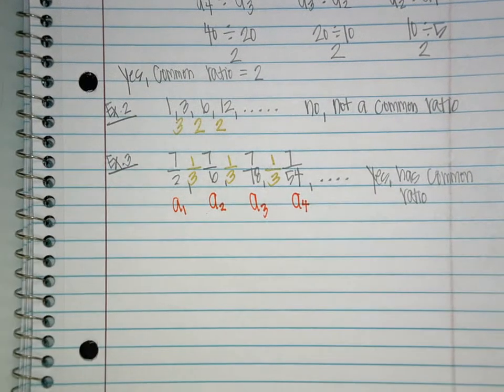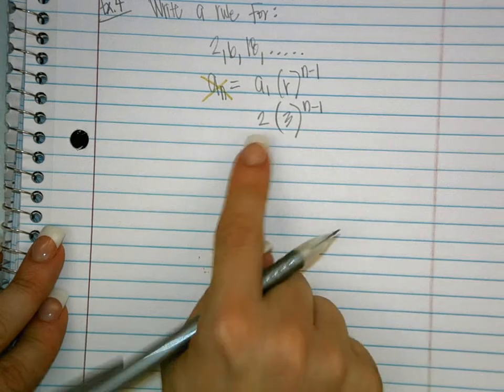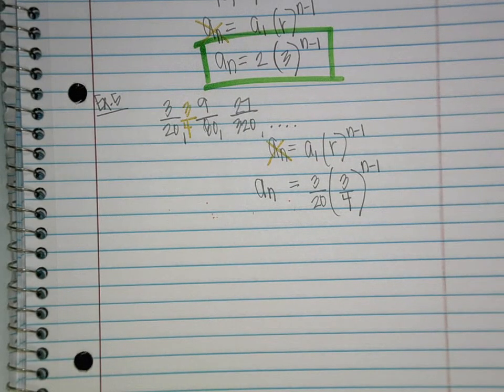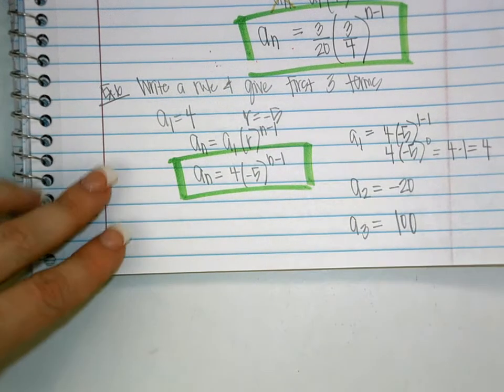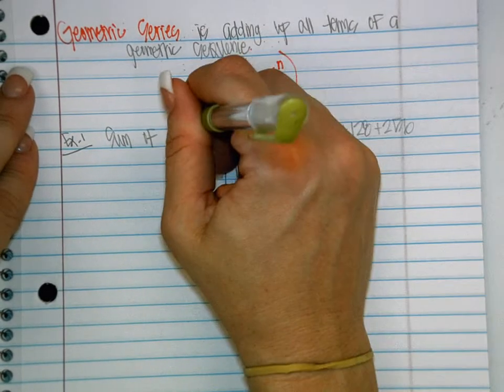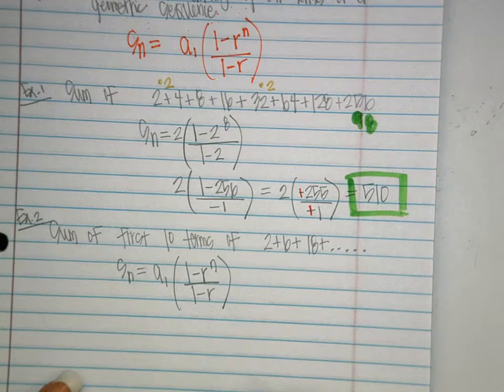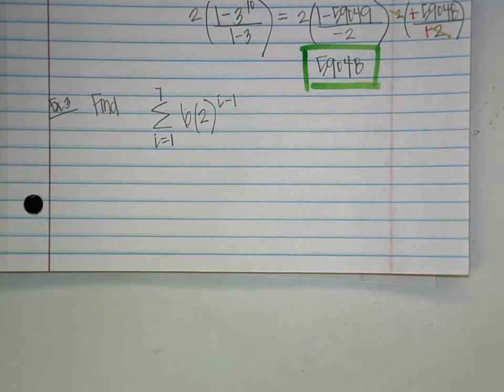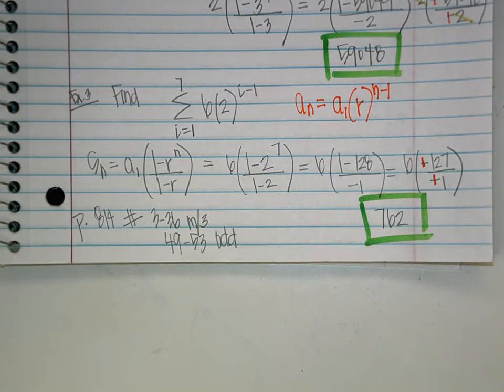Unit 12 3 Notes